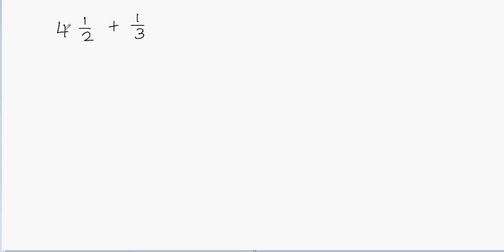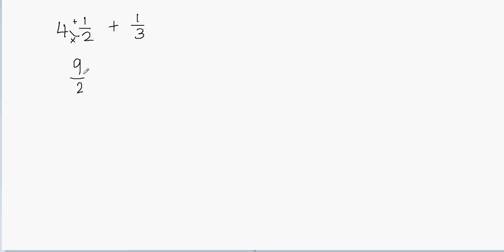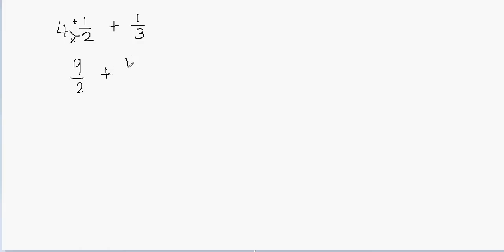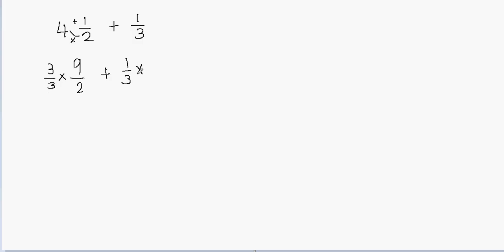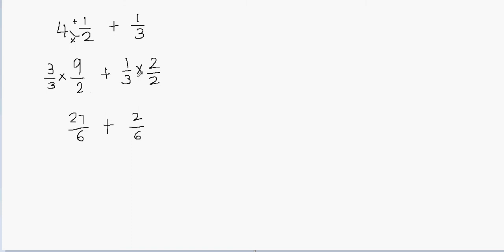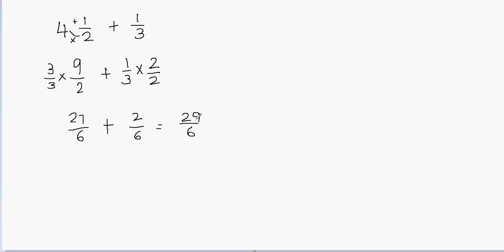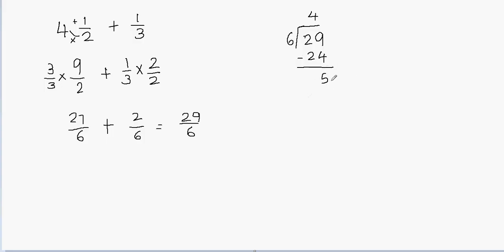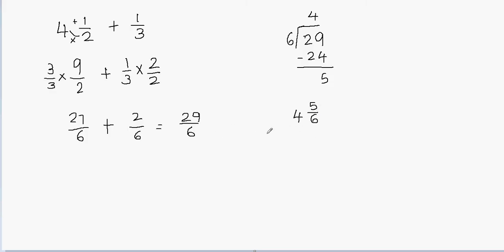How to add mixed fraction to a fraction.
This video teaches how to add add mixed fraction to a fraction.